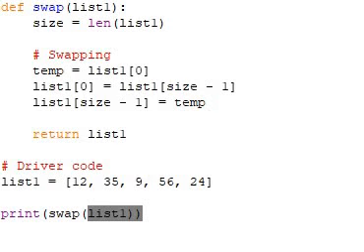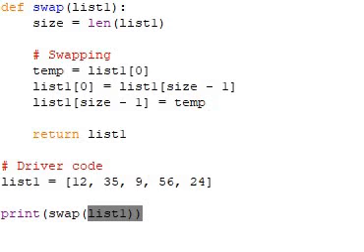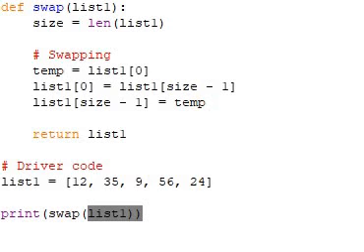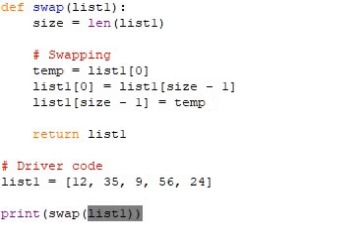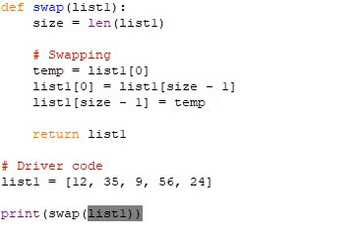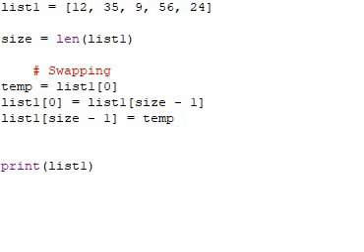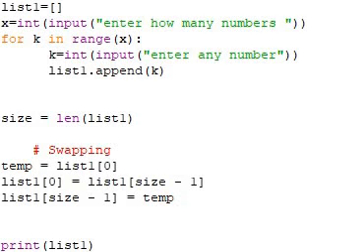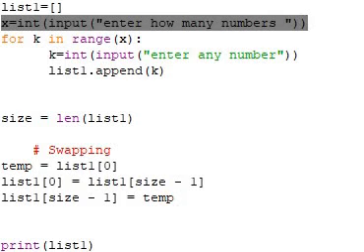swap first element and last element in the list PYTHON